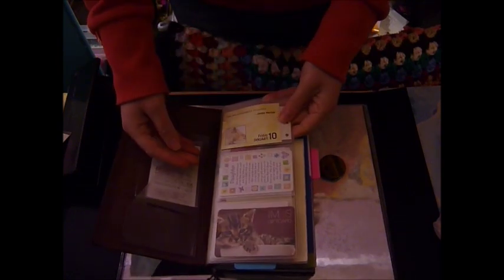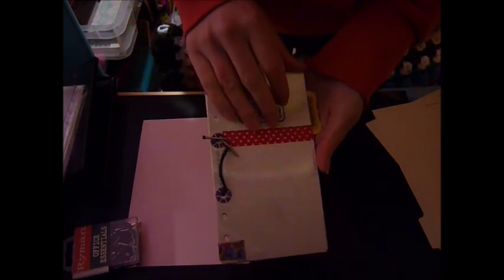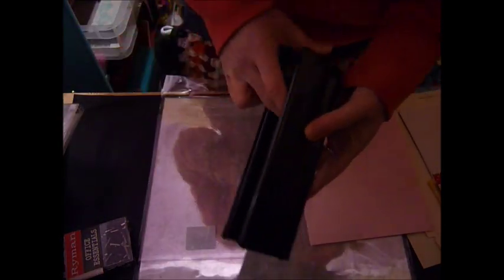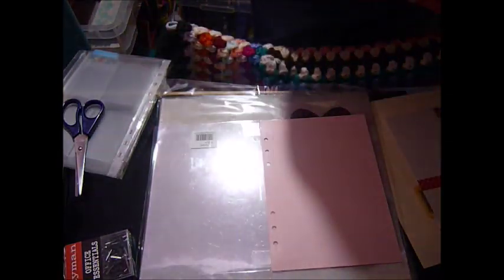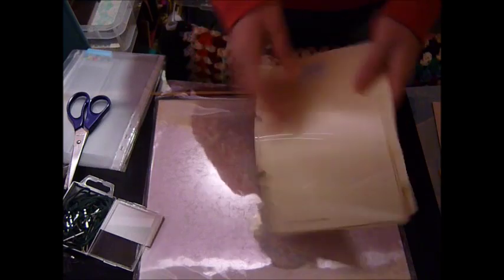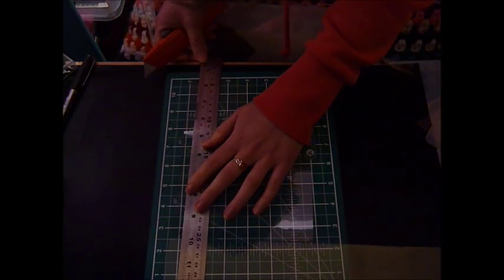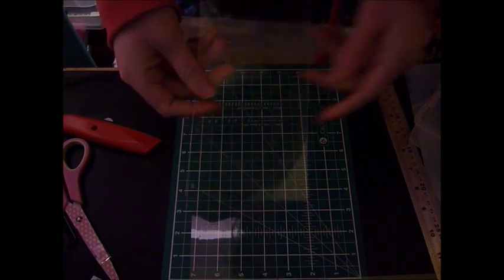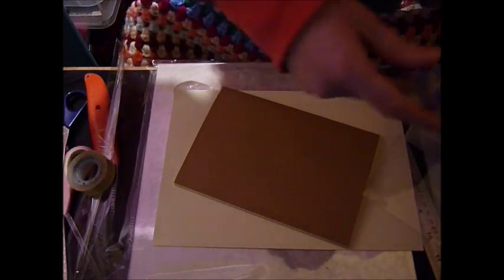Dashboard, pocket and binder inserts for your Midori Traveler's Notebook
In which I show you how to make a plastic pocket insert, a binder insert and a fold-out dashboard for your Midori TN or Fauxdori.
You can make this for any size -dori: passport Midori size, Field notes/Moleskine pocket fauxdori size, standard Midori size, or A5 fauxdori size. Or any other size fauxdori that you could have!
Some of these inserts can also be used for normal notebooks too!!
You can use Filofax inserts like I have, or any other inserts that would work! :)